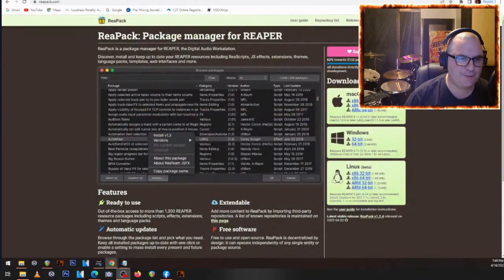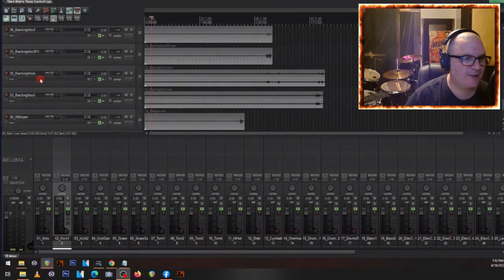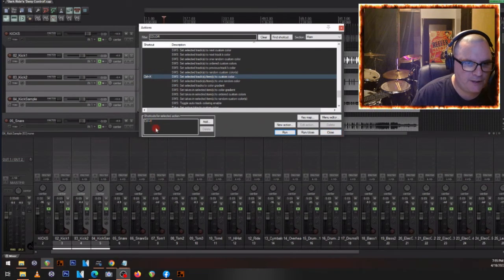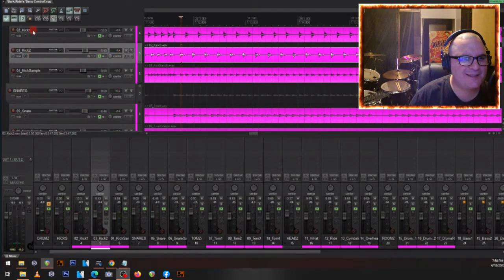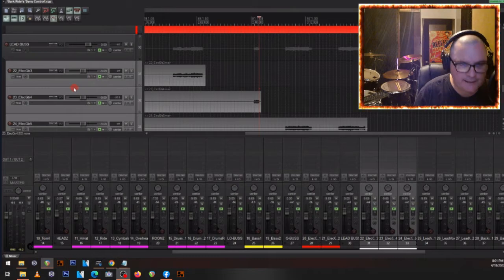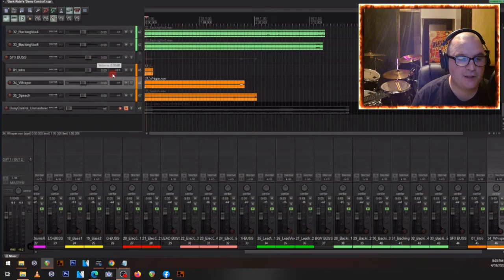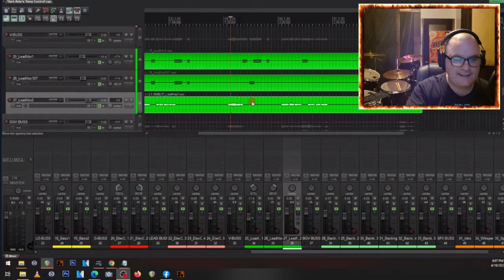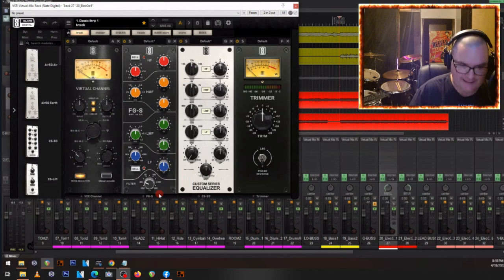My Reaper Workflow 2022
Uppercut Productions
This is just a demo of how I have my Reaper set up. The Song is owned by the Artist Dark Ride.  Their website is
This track was downloaded from Cambridge Music Tech site
and the material contained in them should not be used for any commercial purpose without the express